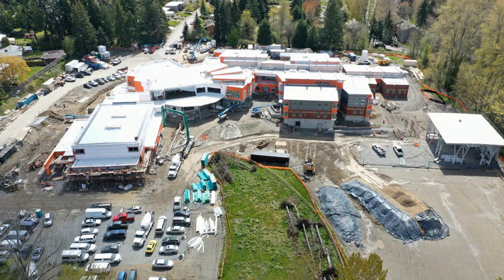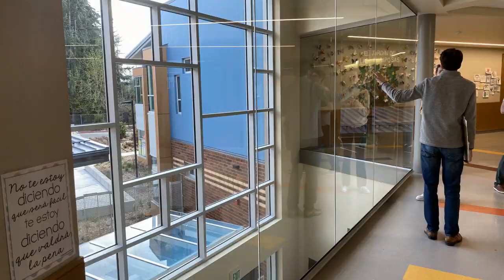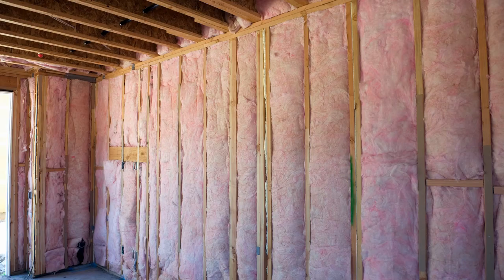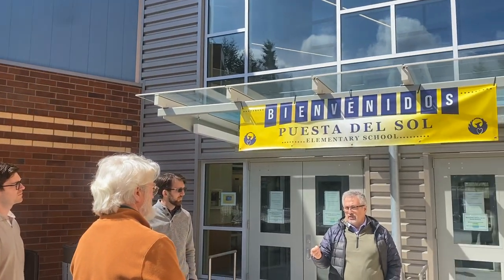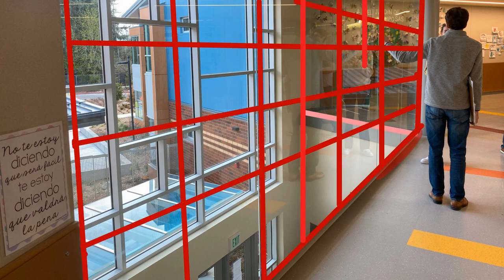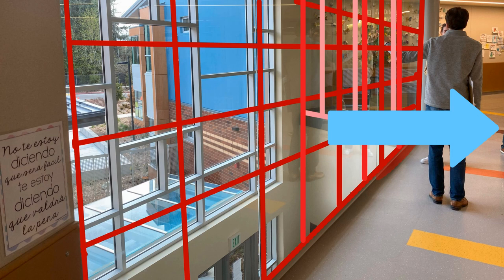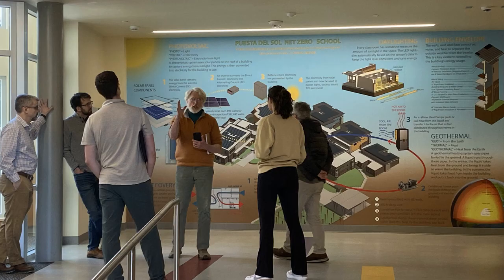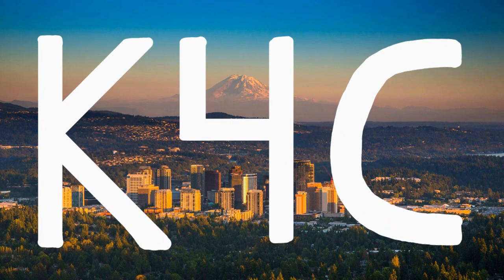Green Building Series: Building Envelope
Welcome to Sustainability Ambassador’s Green Building series!

Explore the Greenest Elementary School in my District, Puesta del Sol. Today, we tackle building envelopes and their role in energy conservation. We will look at a case example: the vestibule.

Thank you to Metrix Engineers and SMA Architects for their support in the creation of this series.